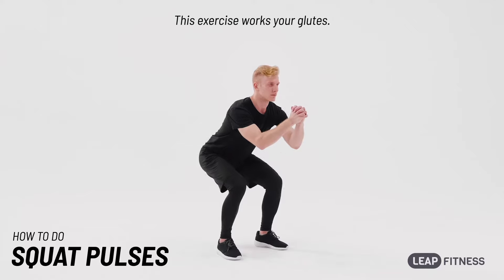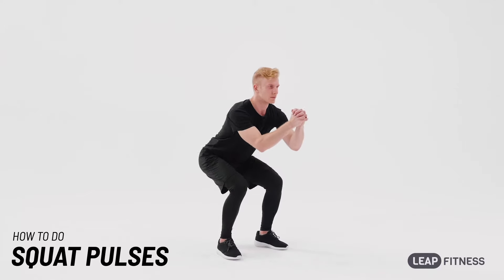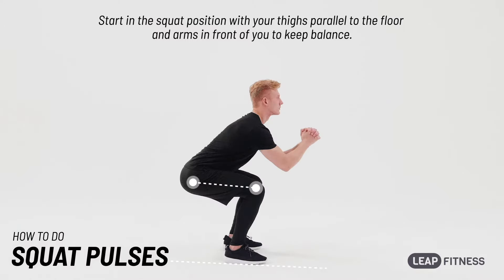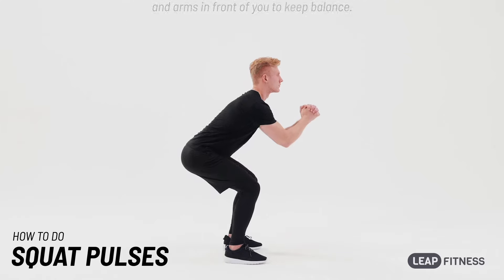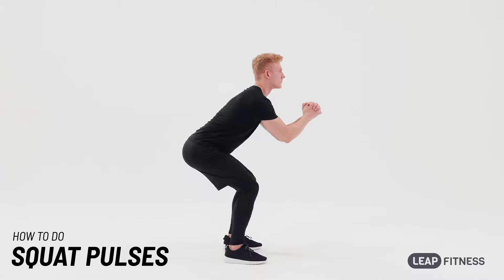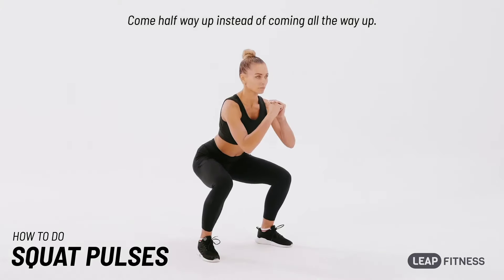How to Do：SQUAT PULSES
💪This exercise works your glutes.
👍Best Choice for Home Workout:
# iOS